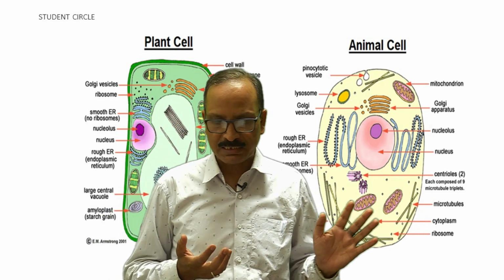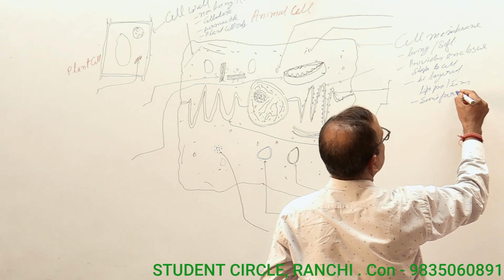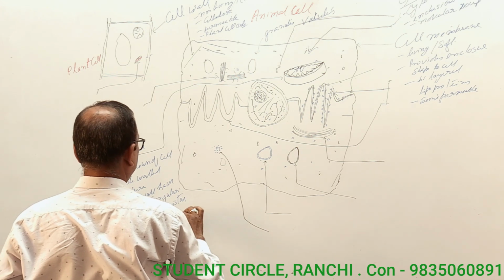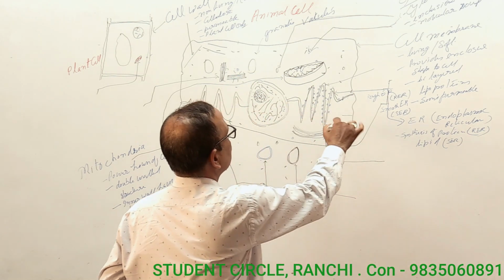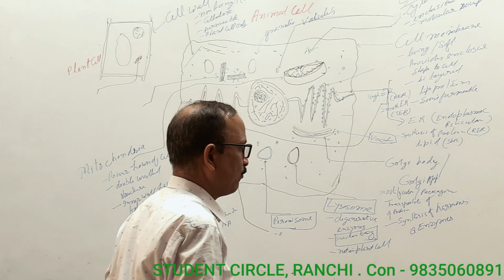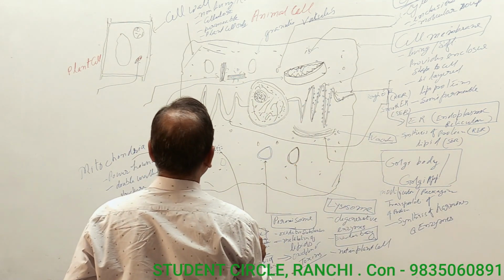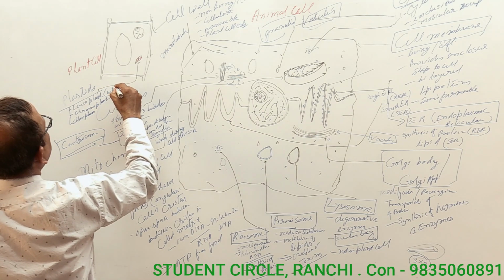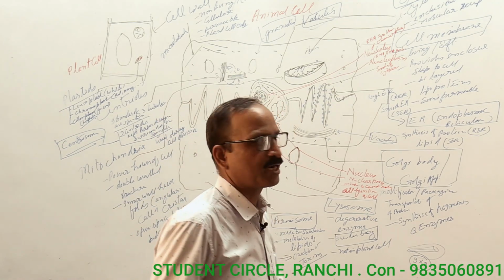CELL and its ORGANELLE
This video describes cell, its organelles, structure and functions